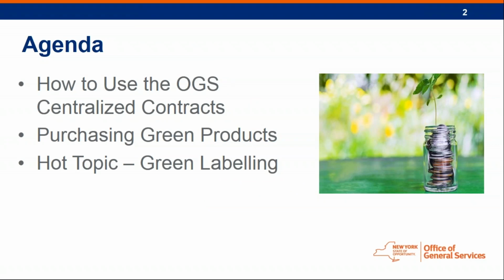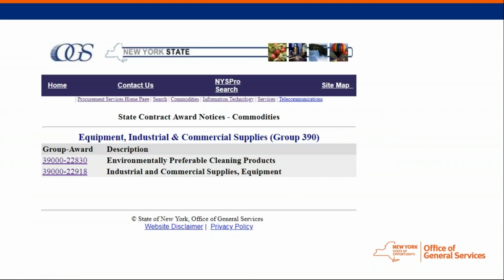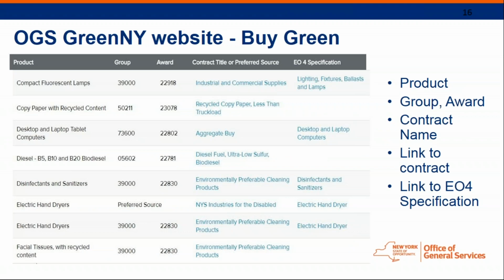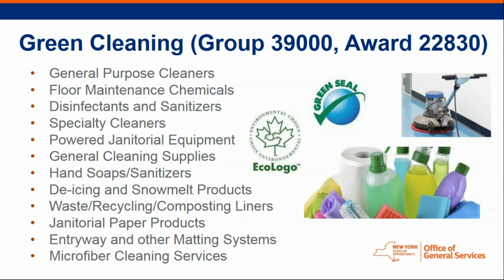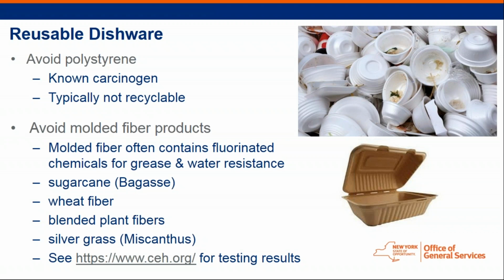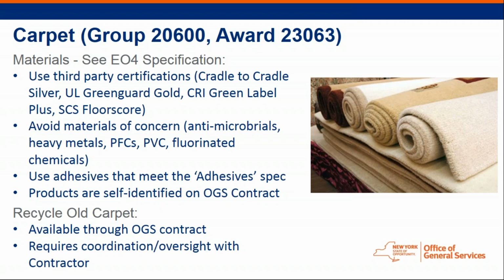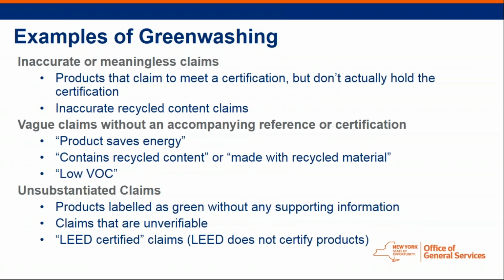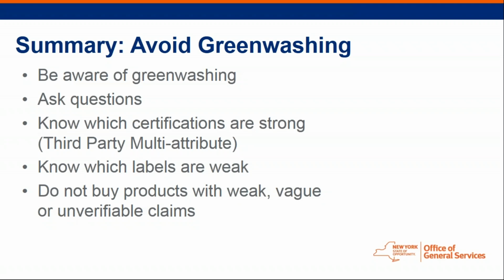OGS Green Procurment Webinar Archive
Learn about green purchasing and the opportunities that are available for using OGS centralized contracts. This webinar will explain how to use OGS contracts, describe the most frequently purchased green products and discuss the latest trends in green purchasing.